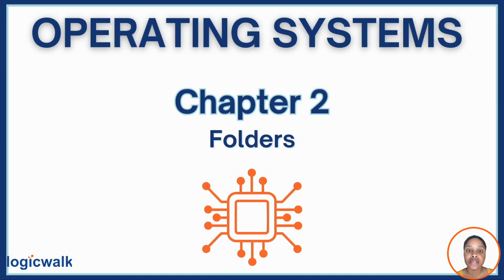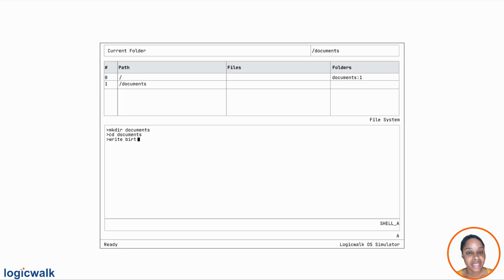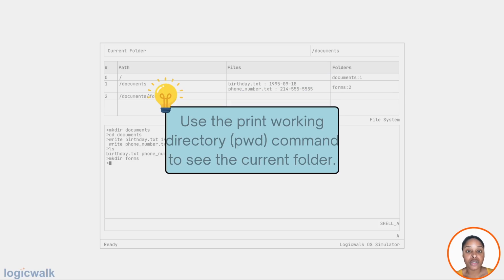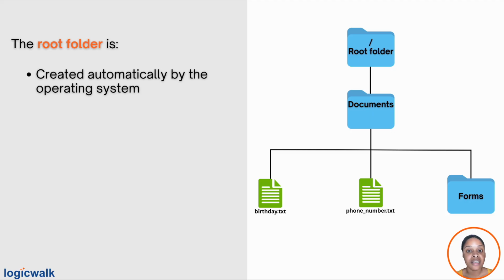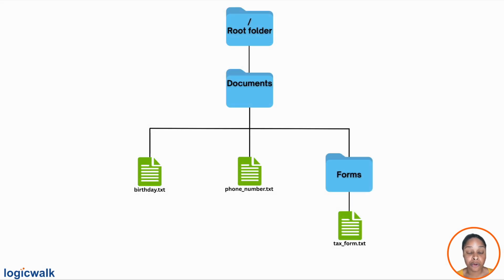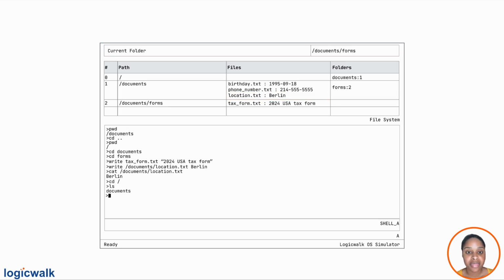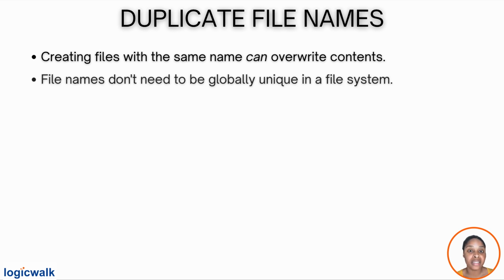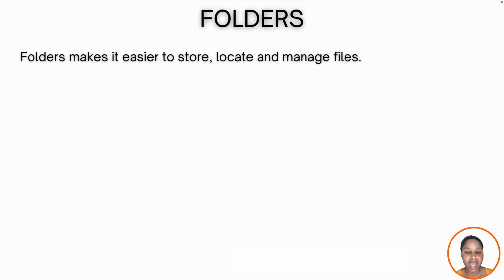Operating Systems: File System Folders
In this lesson, let's study how we can use folders to organize files.

See the full Operating Systems course at logicwalk.org